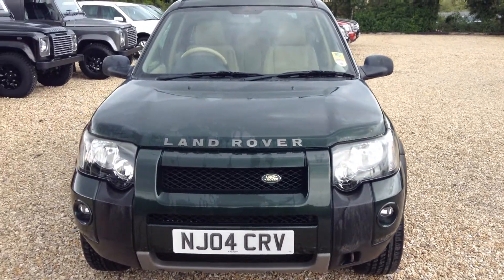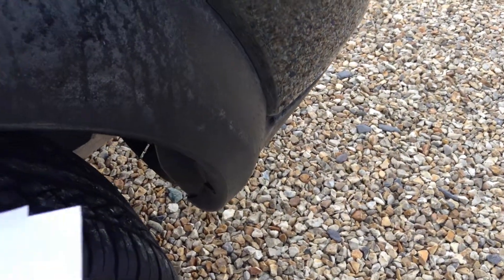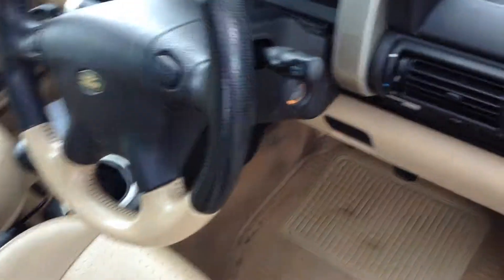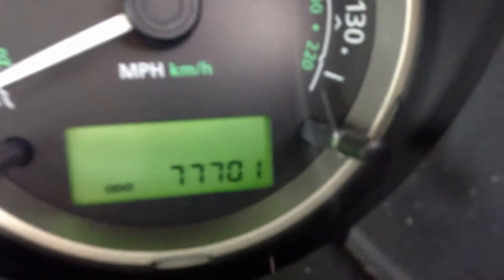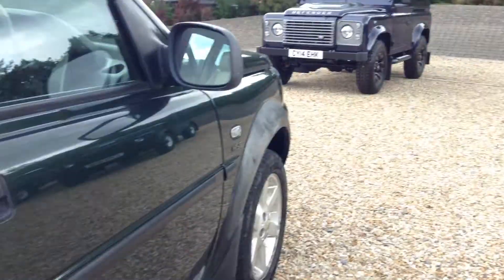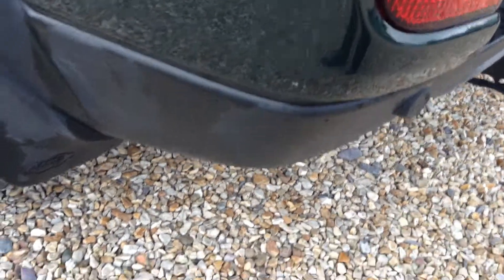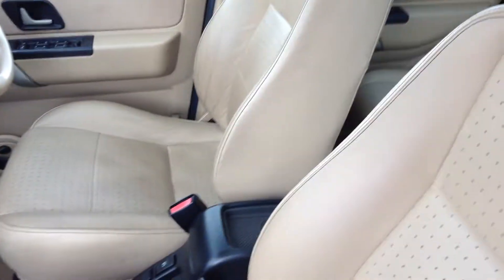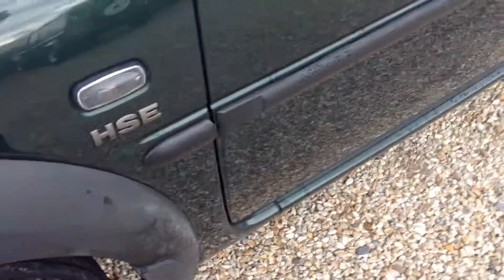DealerPX com Land Rover Freelander NJ04CRV